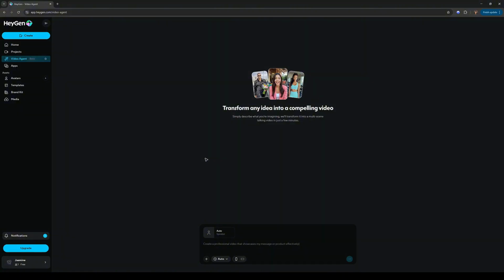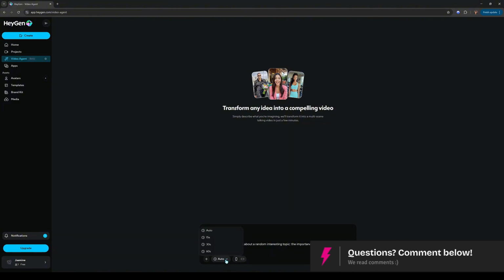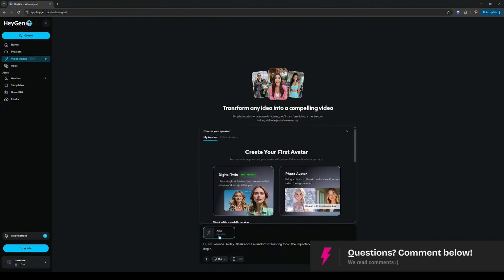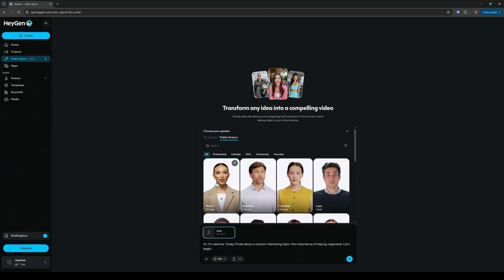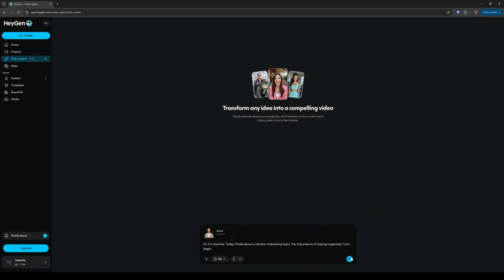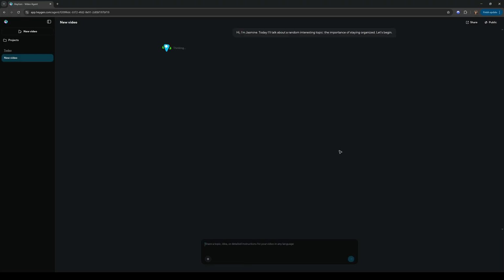How to CREATE a VIDEO with VIDEO AGENT in Heygen (Step by Step)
This description explains how to create a video with Video Agent in Heygen so you can generate AI-powered videos quickly and customise them for your projects. Please consider liking the video and letting us know if you have any comments, ideas or questions, we really appreciate any feedback! We have plenty of other tutorials on our channel so come and see if we can help you with anything else :)